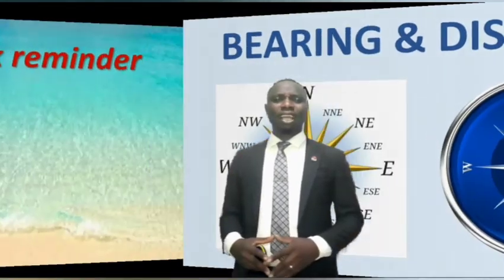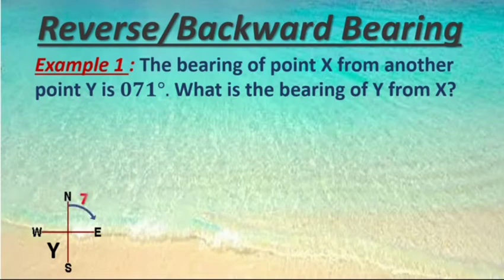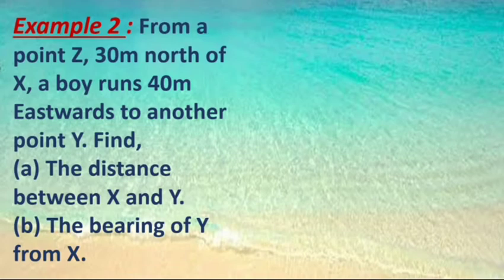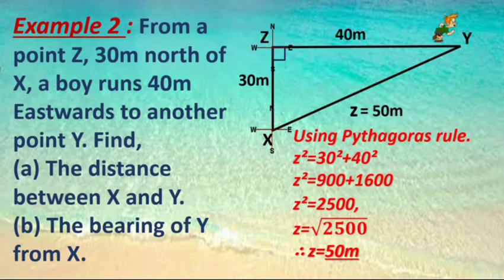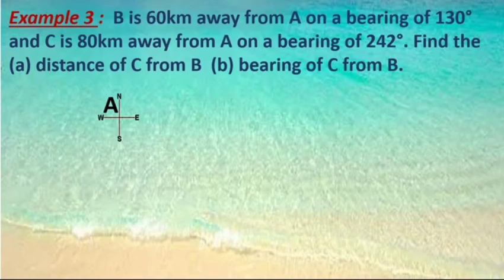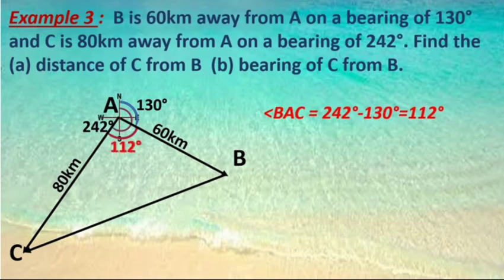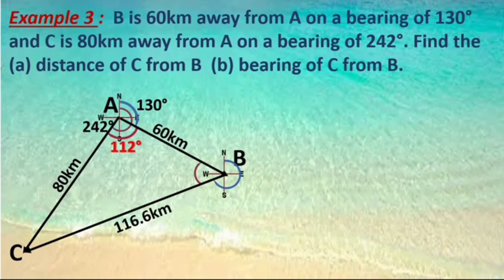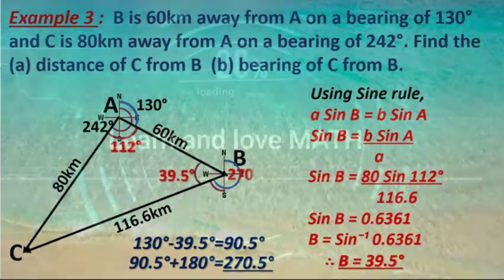BEARING AND DISTANCE.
UPSS Mathematics